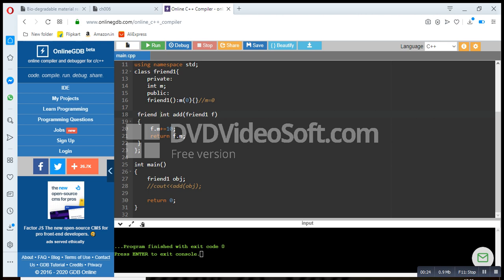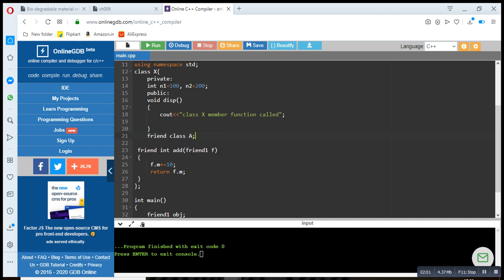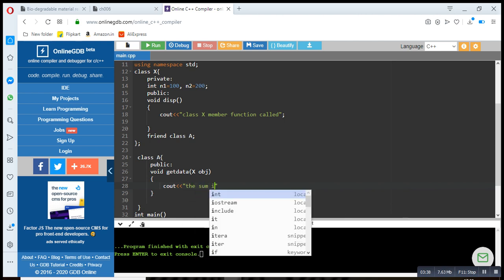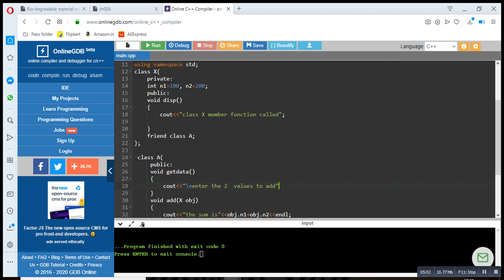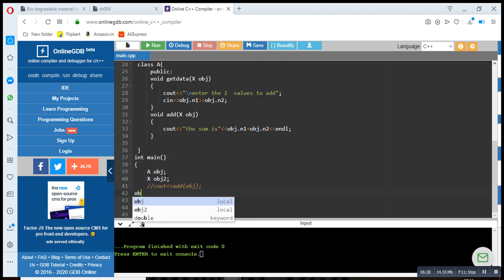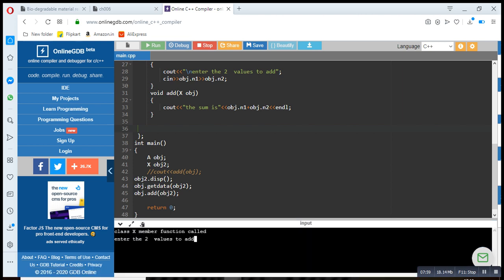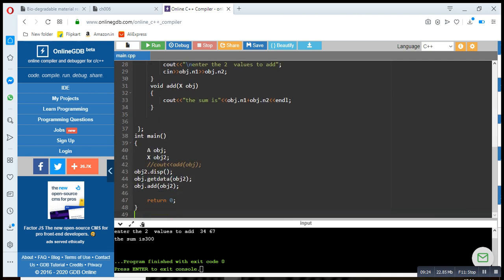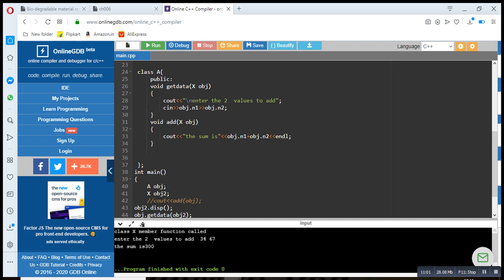friend class example in C++